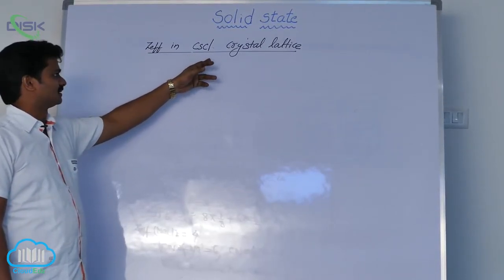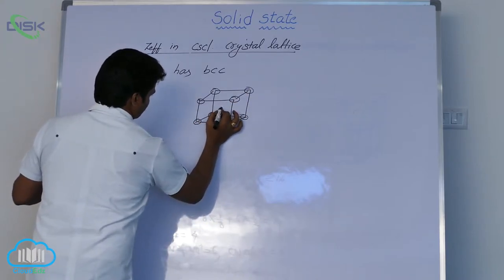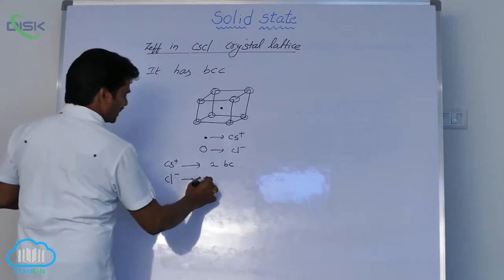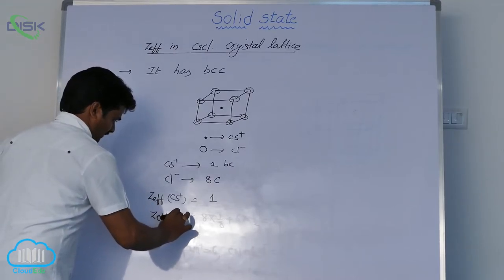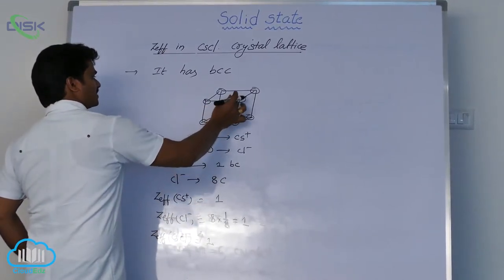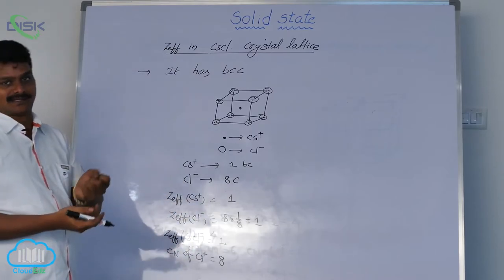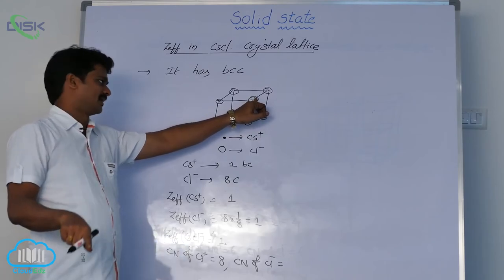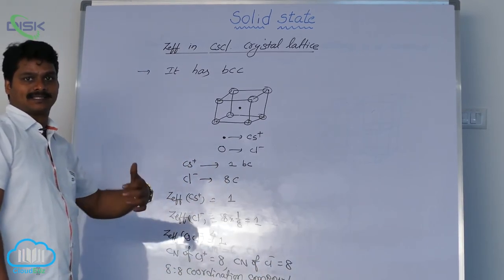Close Packed Structures || Zeff in CsCl Crystal lattice || Disk Telangana